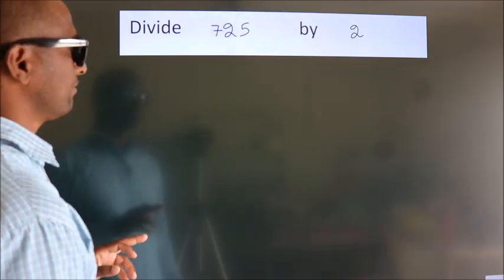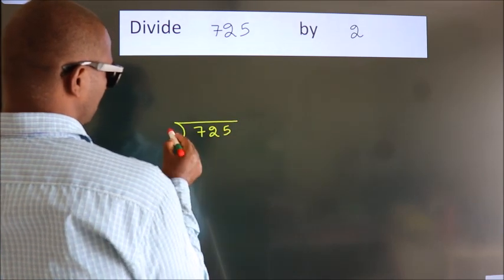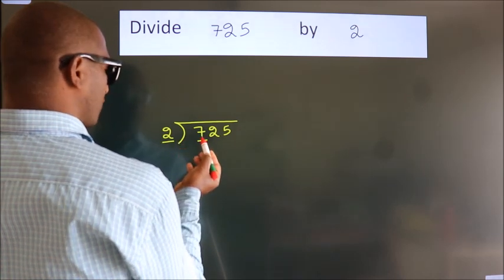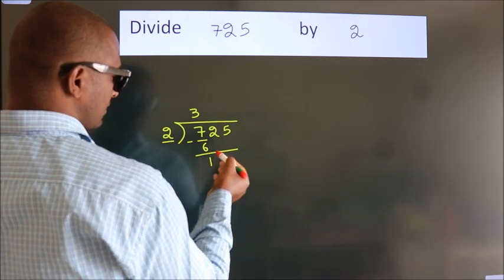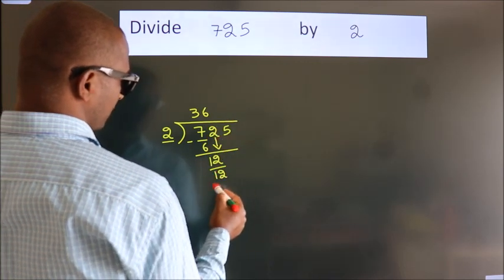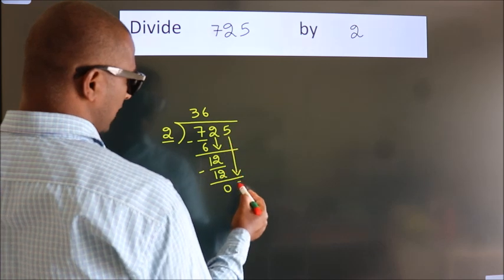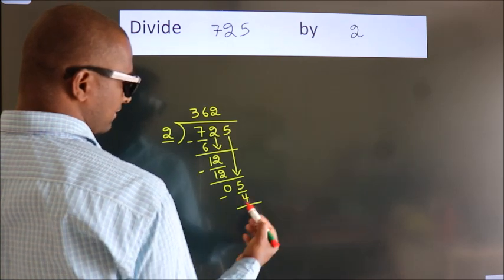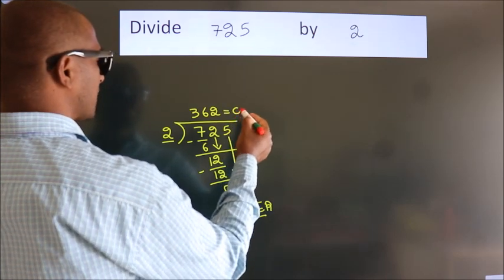Divide 725 by 2 Divide completely